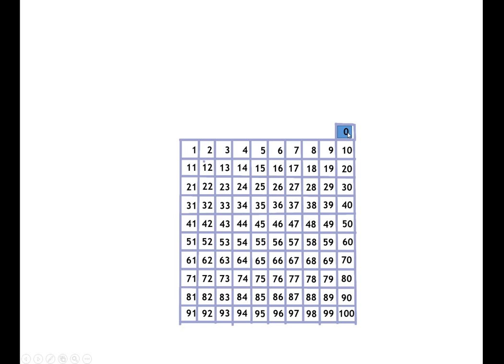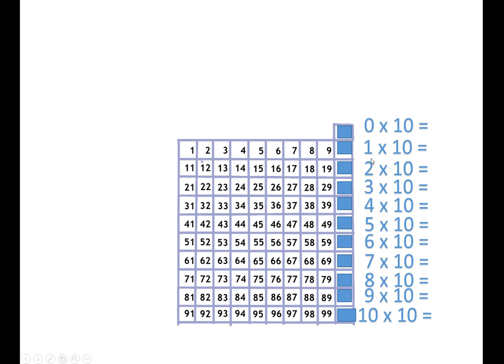TimesTablesTensOnChart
Ten Times Tables as seen on a number chart.